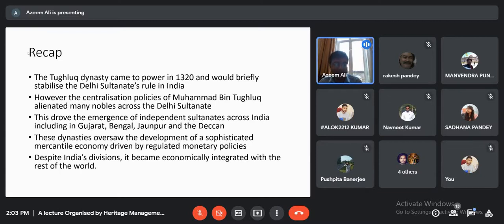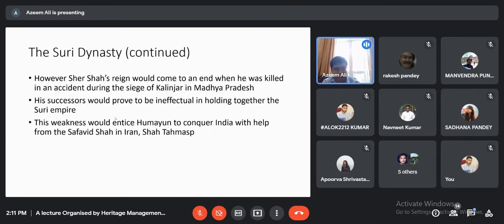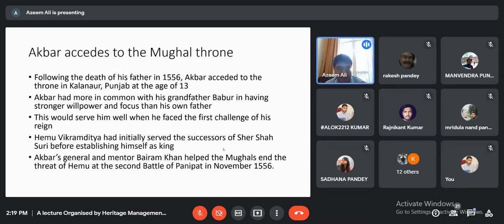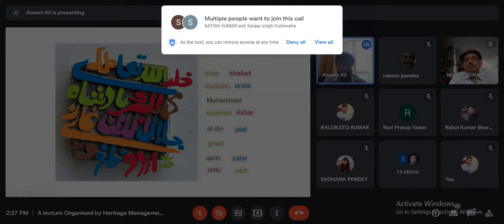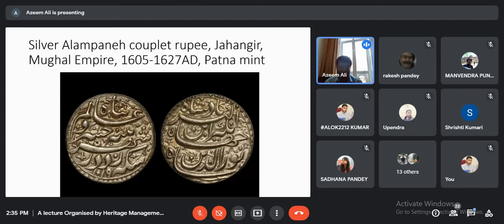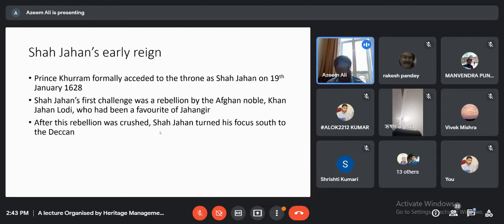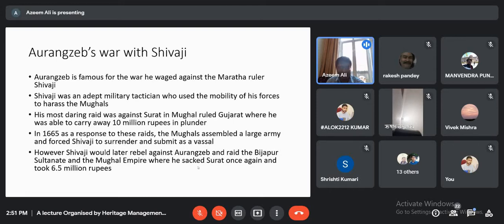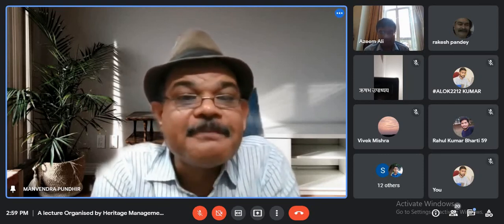14 August 2021 The coins of Mughal Empire in india Akbar to Aurangzeb By Azeem Ali from UK.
Prof.M.S Pundheer of center for Advance study History,Aligarh Muslim University will preside over the talk By Dr.Azeem Ali